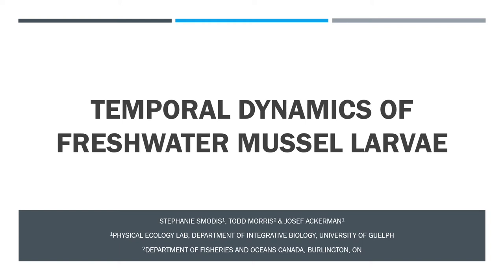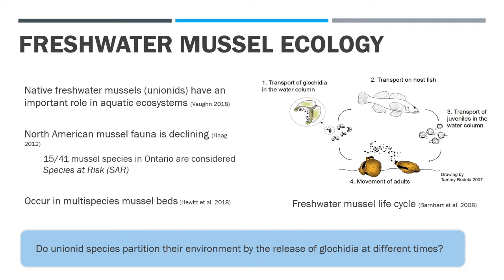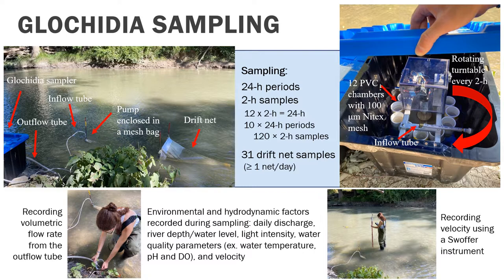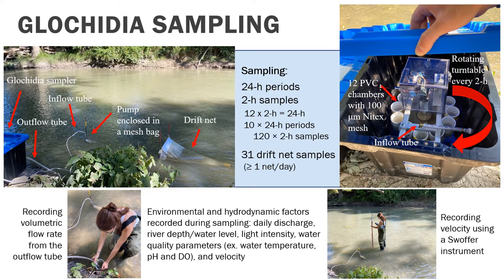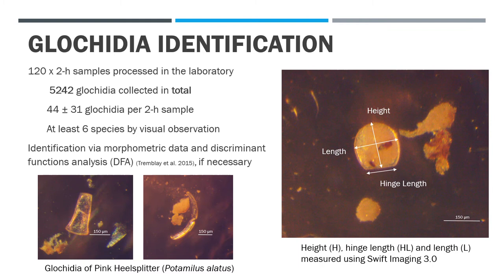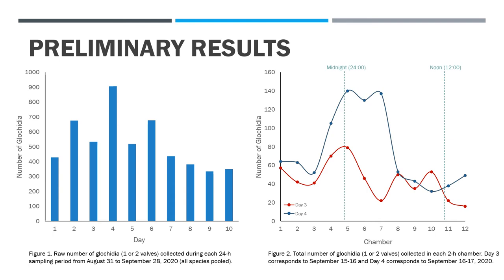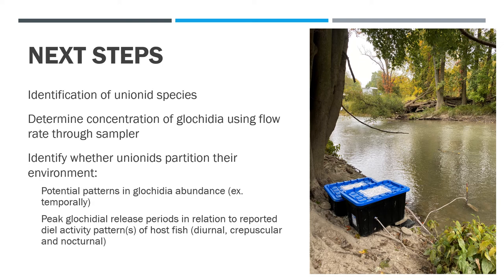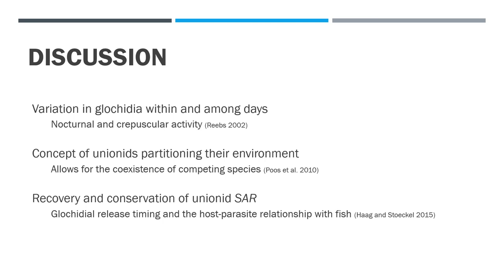Smodis_S_FMCS_Lightning_2021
Stephanie Smodis (1), Todd Morris (2), and Josef Ackerman (1)
(1) University of Guelph
(2) Department of Fisheries and Oceans Canada

This presentation reports on the temporal dynamics of freshwater mussel larvae.